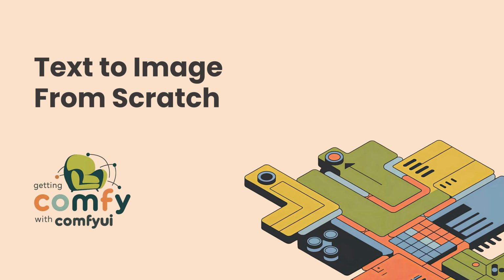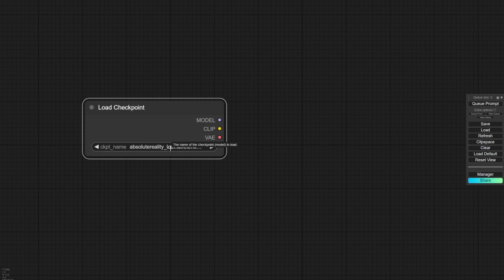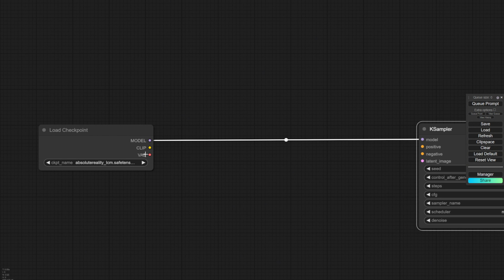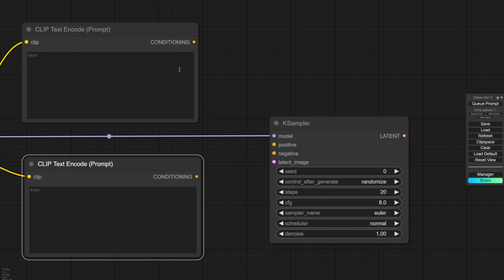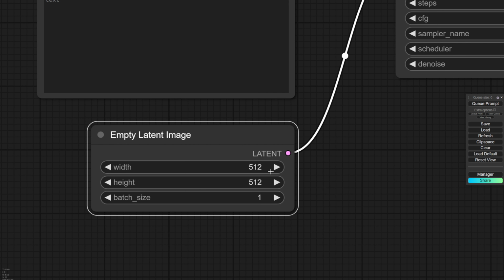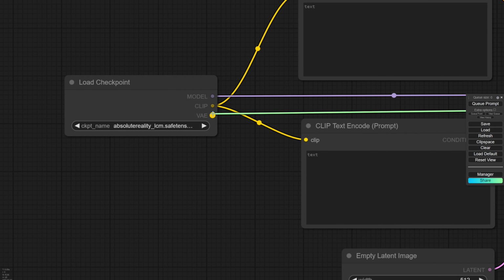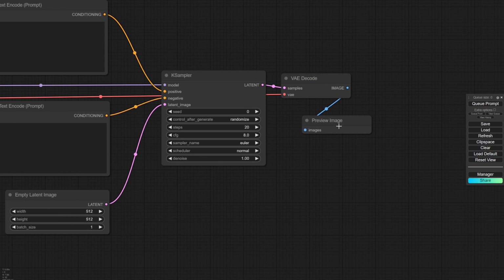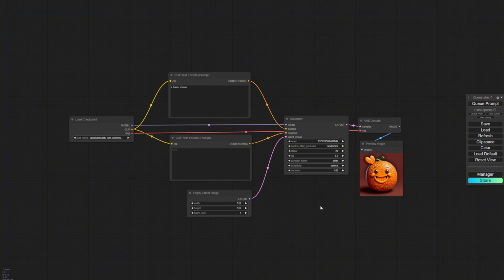Build a text to image workflow from SCRATCH!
Take your first steps towards open source image generation in this crash-course for building a text to image workflow from scratch!